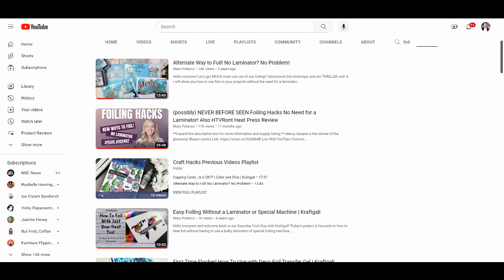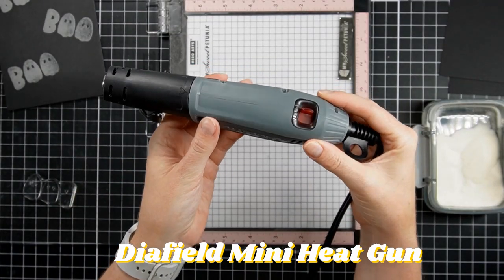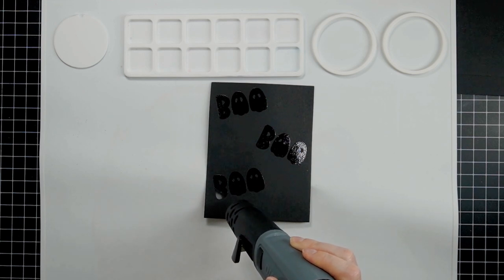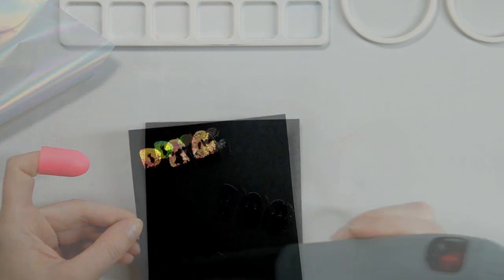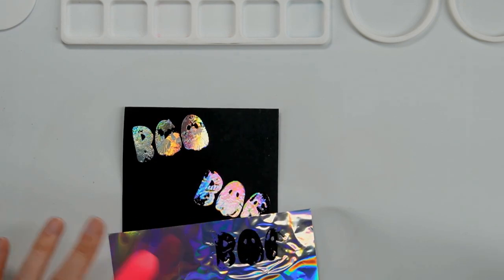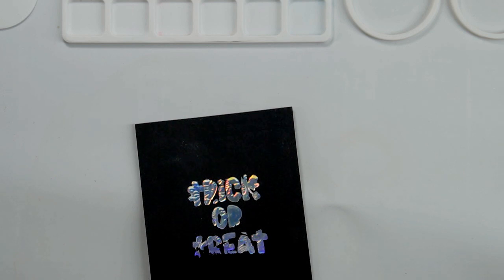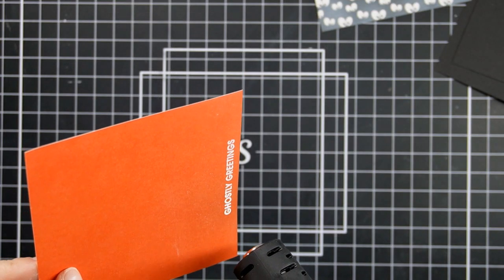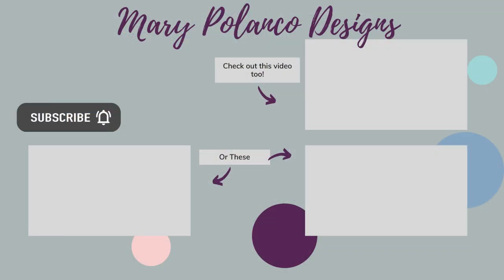FOIL HACK! Who Else Forgot About this Incredible Technique?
**Expand the description box for more information and supply listing
Diafield Mini Heat Gun, 2 Temp Setting

**SUPPLIES SHOWN**
FOIL:

Card Base Accent Opaque 100lb

RECORDING SETUP:
Camera: Sony Alpha ZV-E10
Camera Mount- Arkon Pro Phone/Camera Stand:
Vertical Lighting for my desk (2 count)
Microphone: Yeti Blue Microphone: